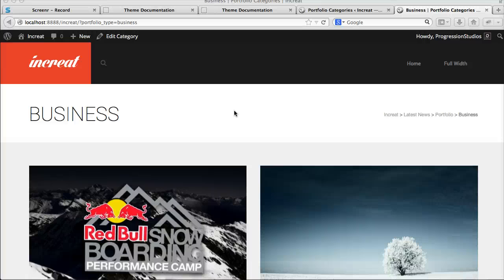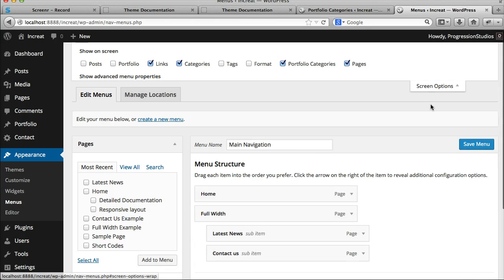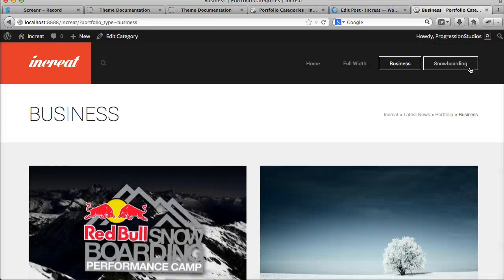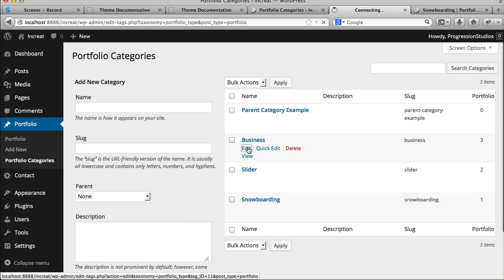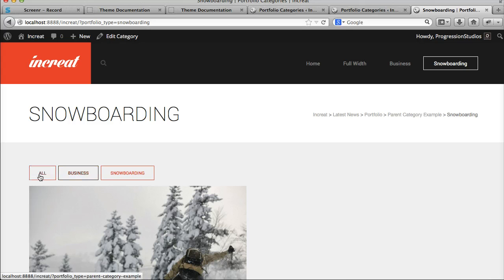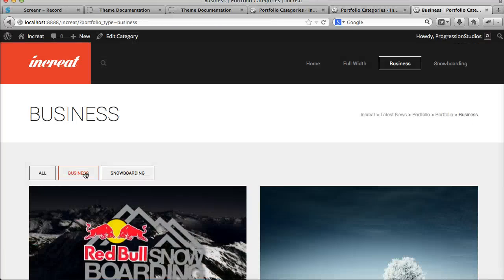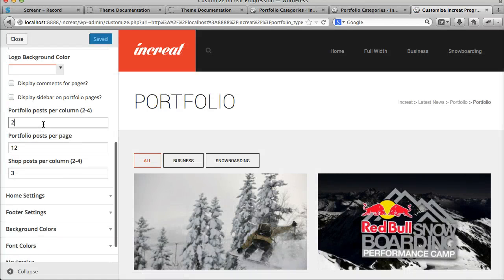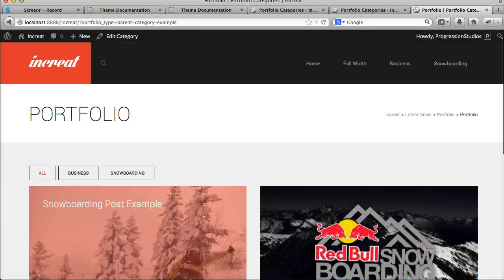Tector Portfolio Pages Continued